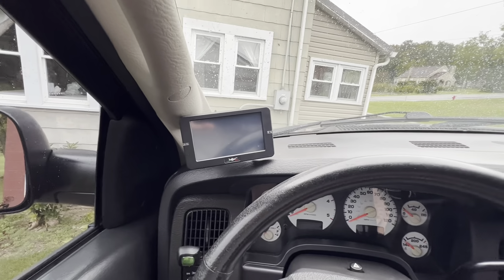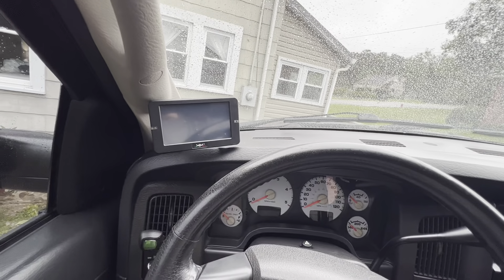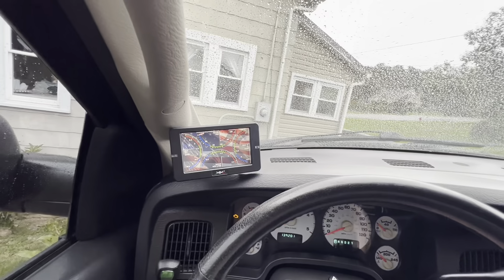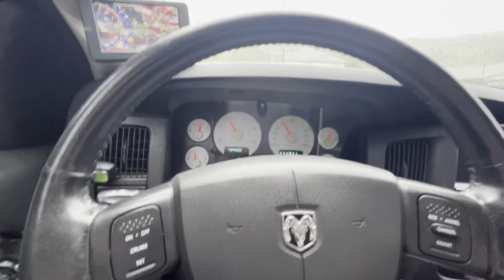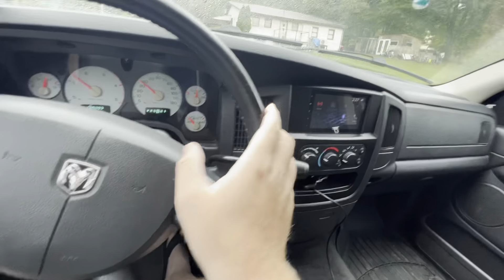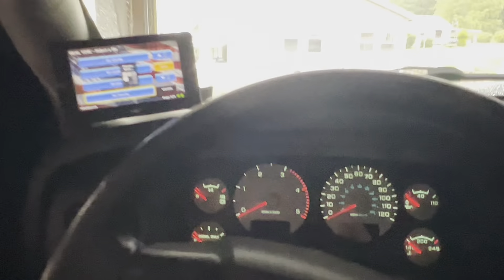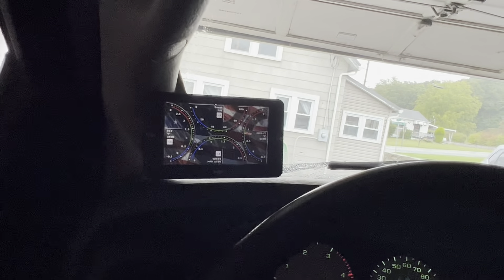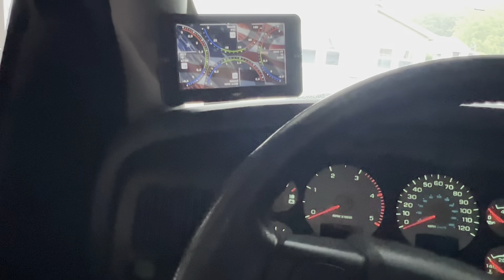Cummins with MM3 tuner and 5-9 custom tunes review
Tunes from 5-9 diesels and my impression of how they work with the truck . Including a 12v tune . Tunes included are 30,60,90,90 12v, 120 12v , 160, 210